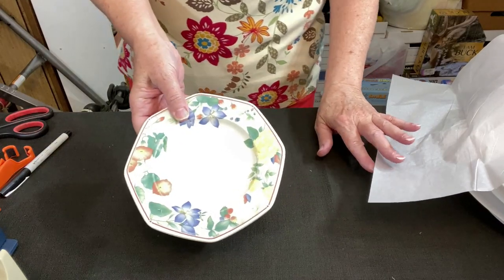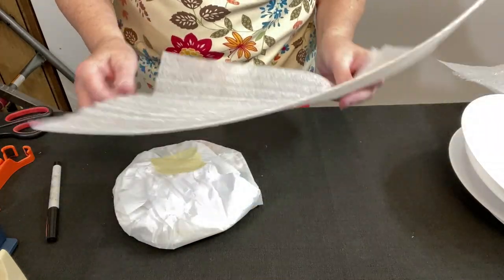Let’s PACK to SHIP 4 Fragile Bread Plates Step by Step | Avante Avenue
In this pack and ship tutorial, I show you how to pack and ship four fragile bread plates that I sold on ebay and I show you how, step by step.
I am a full time reseller on ebay and make videos on thrift with me, shop and hauls, pack and ship and many more.

These are my "Go To" Packing & Shipping Supplies:
TAPE & DISPENSERS
 Large 1/2" Bubble Wrap (4 rolls 175' each = 700 ft x 12-in w): out of stock - see above link
Air Pillows (4x8" 990ct)
Foam Wrap Roll 1250" x 12" (2-Pack) 625 inch per Roll